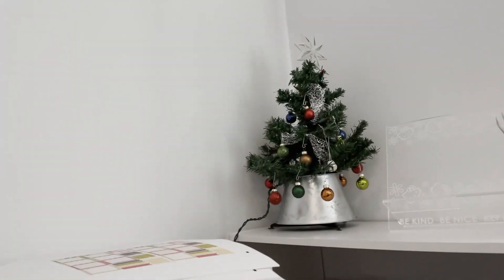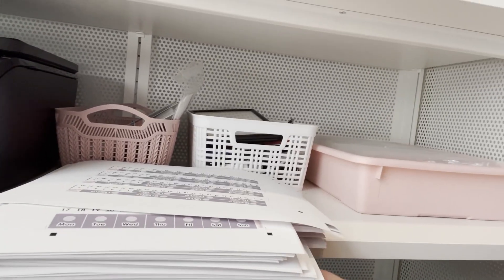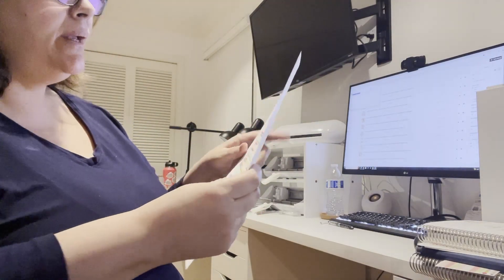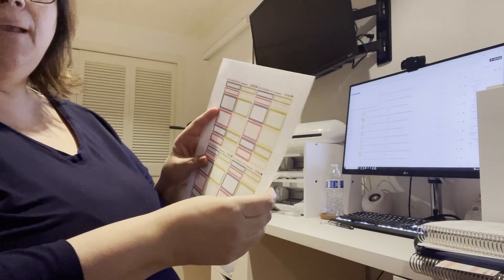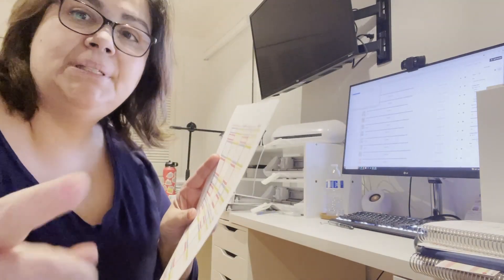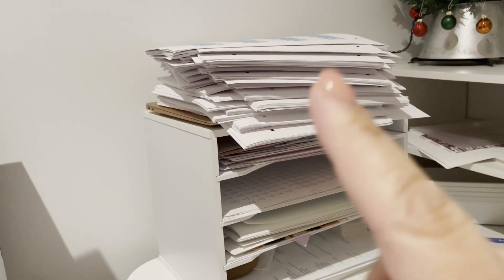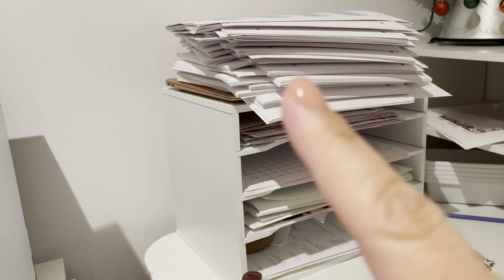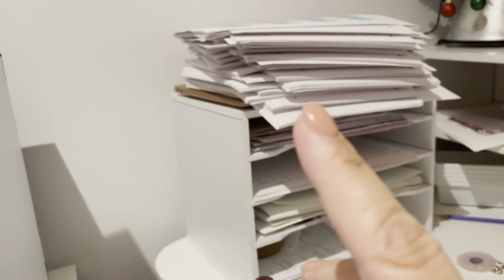DITL | Getting Ready for April Kits Release | Packing Orders | Etsy Sticker Shop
Welcome Back!  We are a mom & Daughter team of sticker designers, planners, who love to live in gratitude!  So grateful for you!

We hope you enjoy this Day in the Life